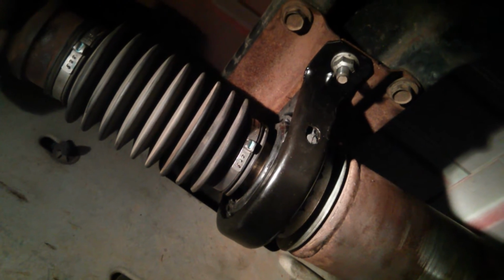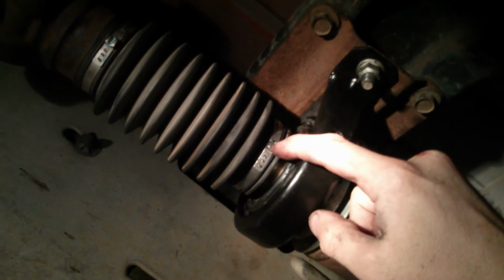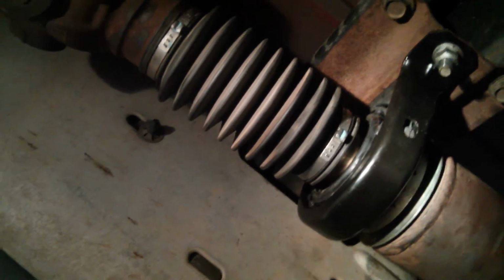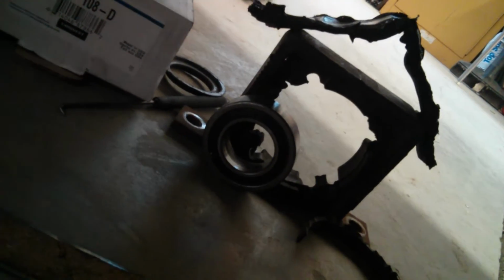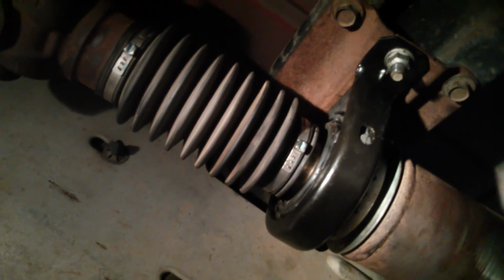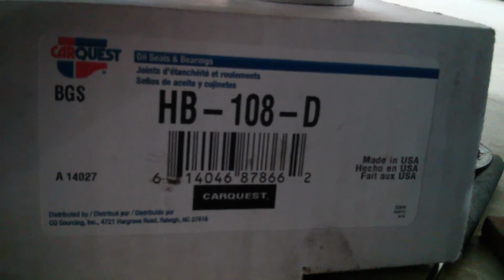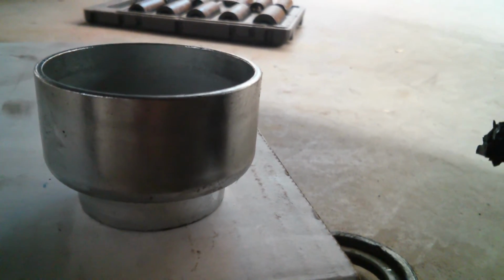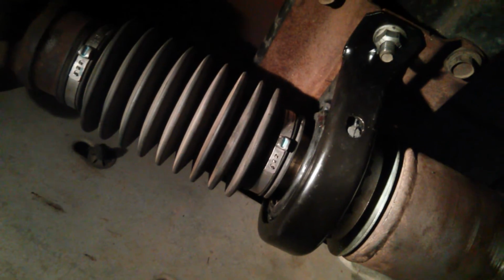3rd generation Dodge diesel driveshaft bearing post replacement video.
Short review of 3rd gen Dodge two piece driveshaft center bearing replacement.  Does NOT actually show replacement.  In addition to the puller mentioned in the video a section of 2” steel schedule 40 pipe works well as a sleeve to drive the new bearing on with using a hammer.